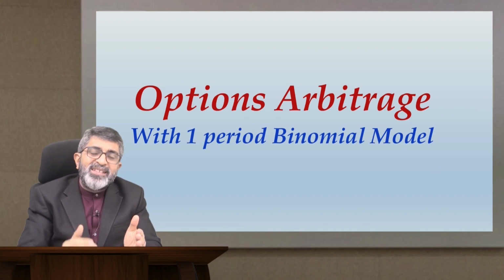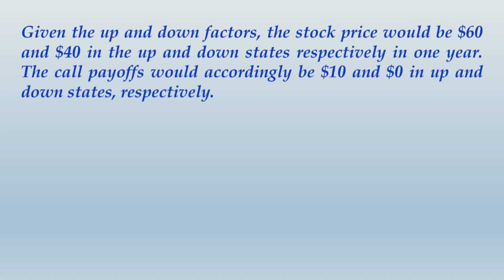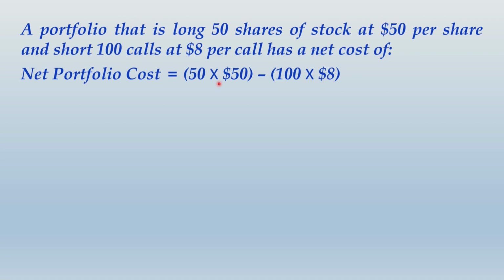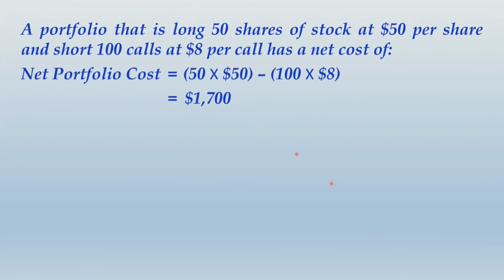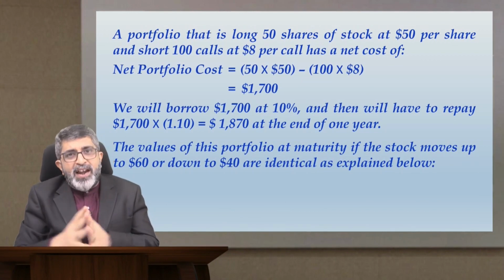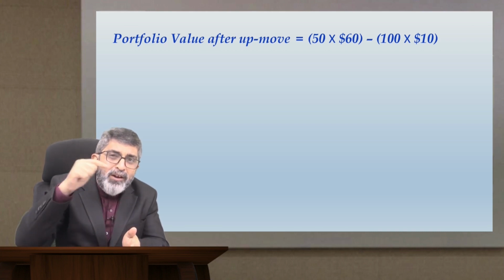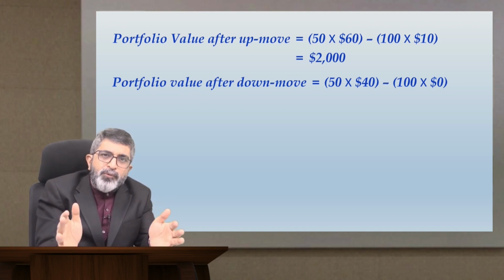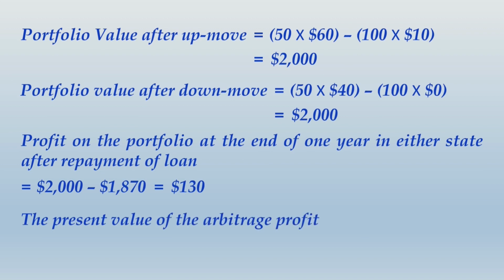Options Arbitrage (Part 2) | CA Final AFM, CFA Level 2, CMA Final SFM